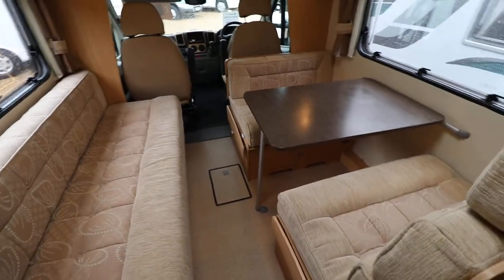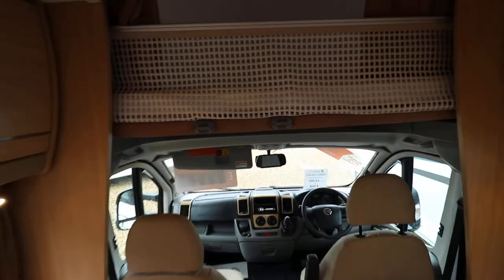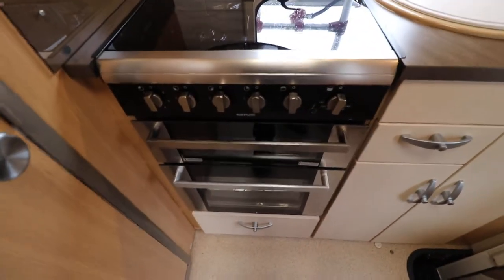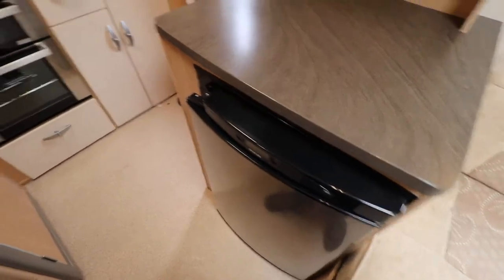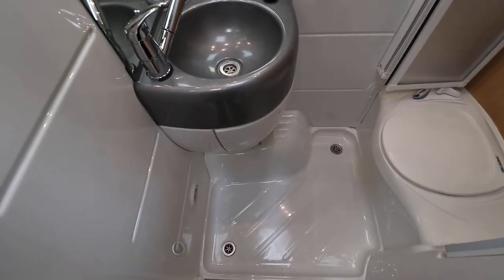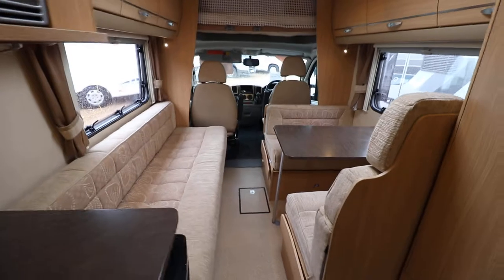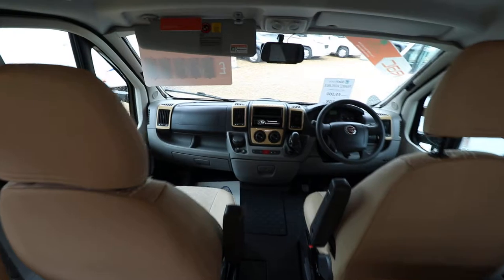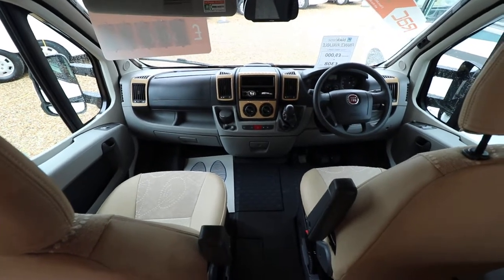Video Walkaround Bessacarr E435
Andy Hall from Oaktree Motorhomes takes you for a walkaround of this Bessacarr E435